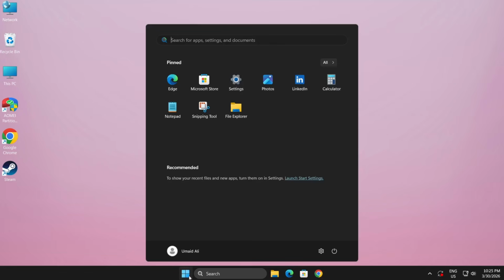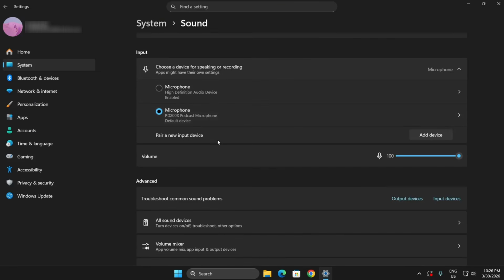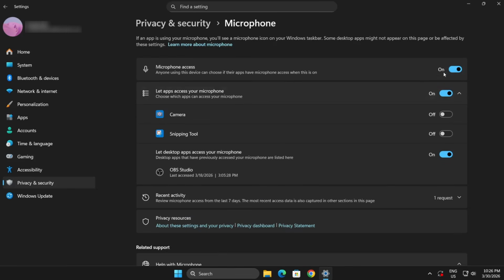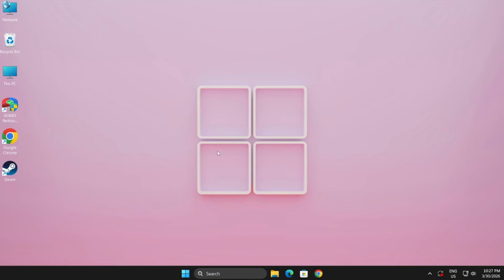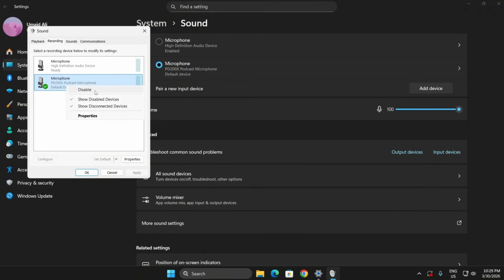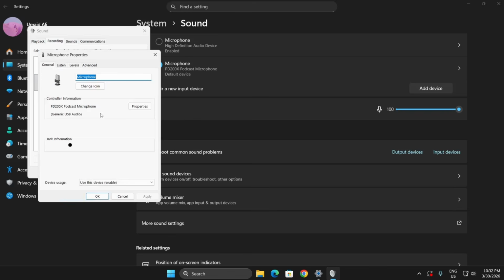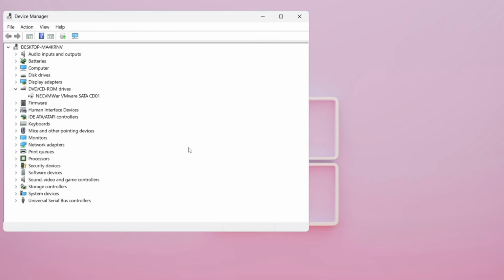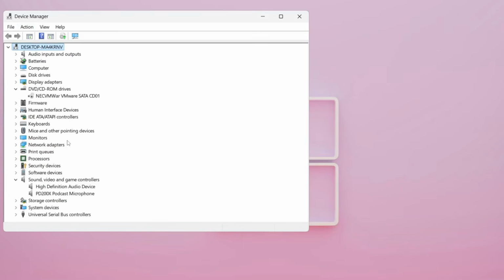Fix Microphone Not Working Windows 11 | Mic Not Working on PC or Laptop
In this video i will show you how to fix mic not working on PC, Whether you’re using an internal mic or an external microphone not working windows 11 issues, this video tutorial will walk you through simple and effective ways to fix the issue step by step.

Key Moments:
00:00 Microphone Not Working Issue
00:18 Method 1: Select the Correct Mic in Sound Settings
00:53 Method 2: Enable Microphone Privacy Permissions
01:30 Method 3: Enable & Adjust Mic Levels
01:57 Method 4: Update or Reinstall the Mic Driver
03:10 Outro